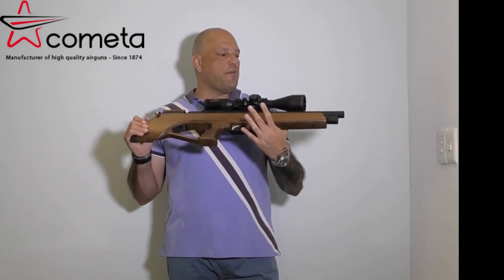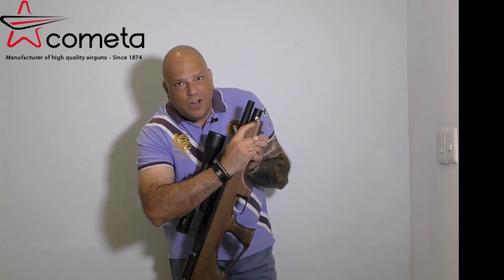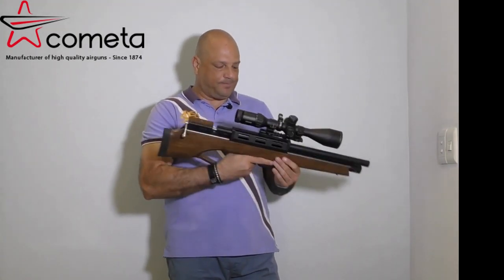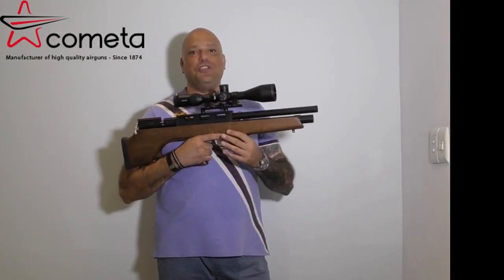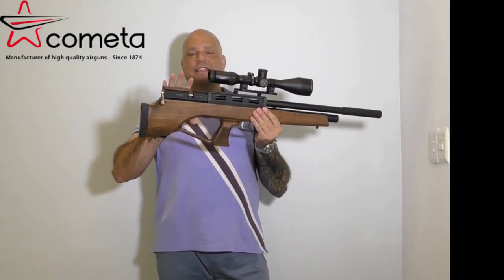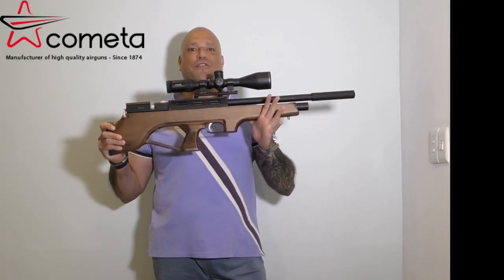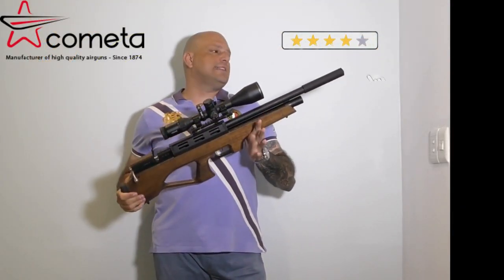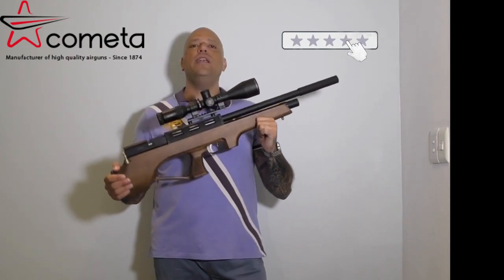Air Rifle Review: Cometa Orion BP 5.5mm (S2)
In this video, we review the new Cometa Orion Bull Pup 5.5mm (.22) with Lancet regulator (S2) and @hawkeoptics Sidewinder Scope. This is a sexy rifle that will break your heart if you don't give it your full attention. The rifle is the perfect hunting companion and the Hawke Sidewinder Scope is officially now my favorite scope!